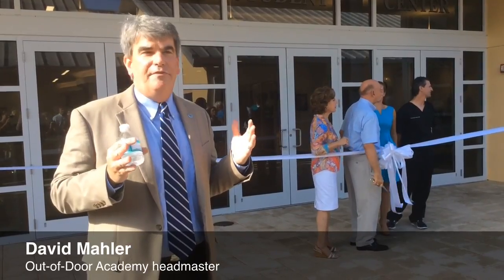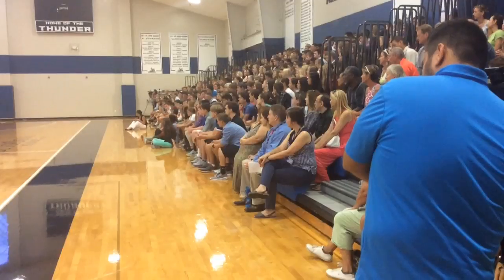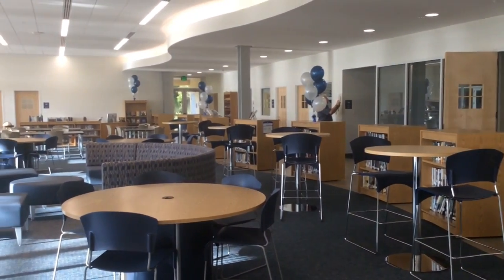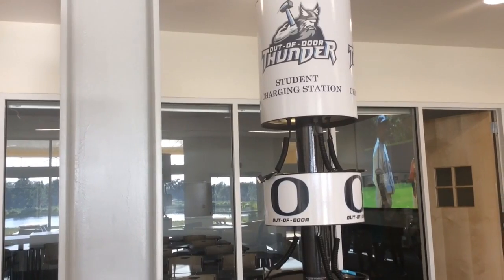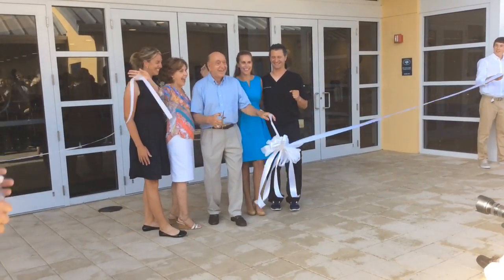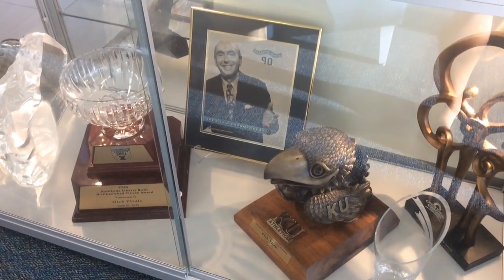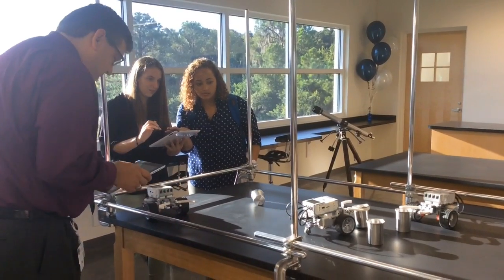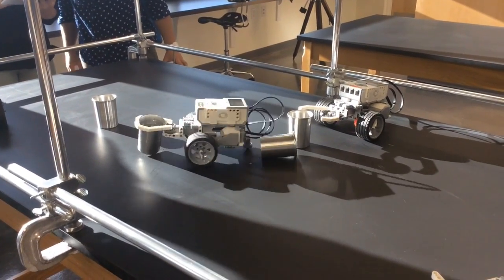Out-of-Door Academy opens Student/STEM Center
ODA opened a $4.5 million student and STEM center on Wednesday, through donations from the Vitale Family Foundation and the Dart Foundation. Video by Meghin Delaney